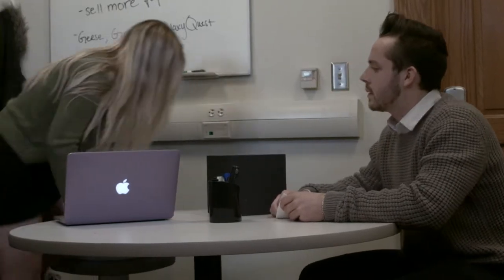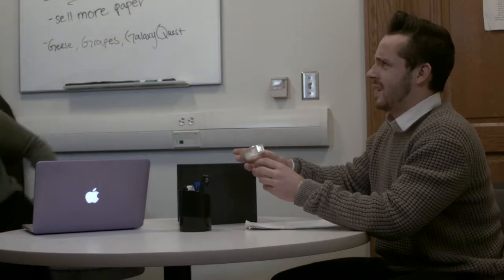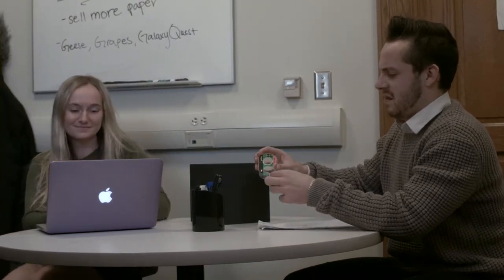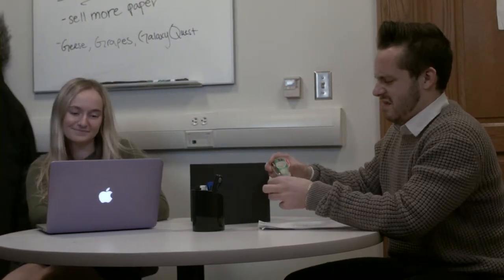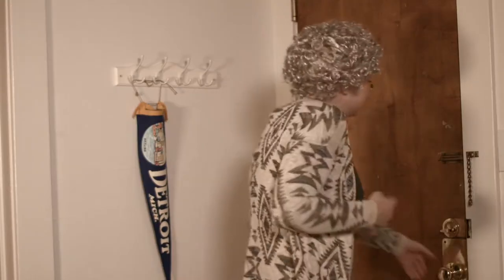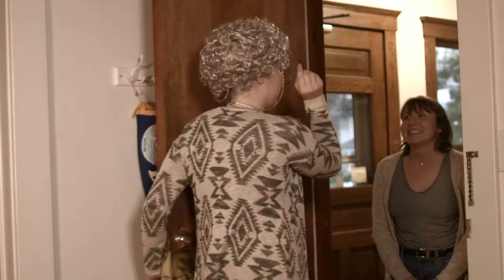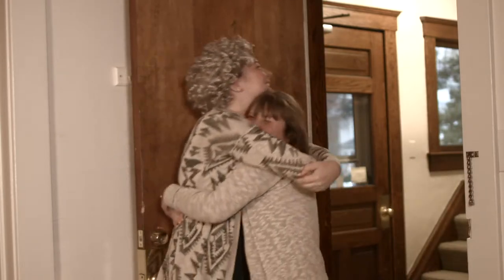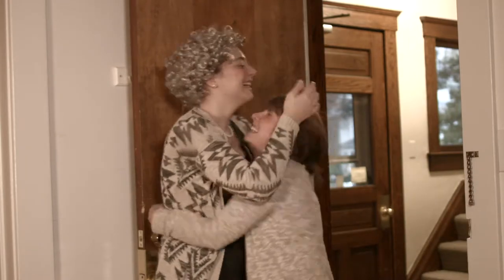Vagina Vending Machine | Pls Hire Us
Written by Margaret Mitchell and Emma Puglia
Directed by Margaret Mitchell
Produced by Emma Puglia

Starring
Gretchen Andrews
Natalie Anderson
Emma Puglia